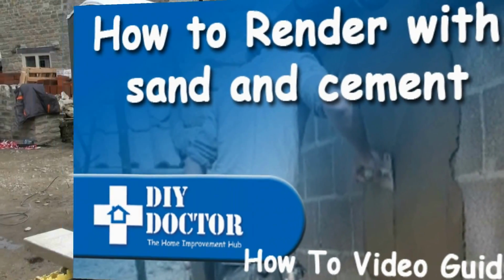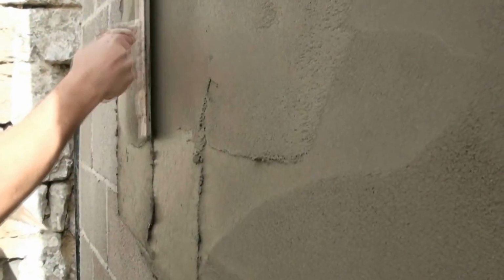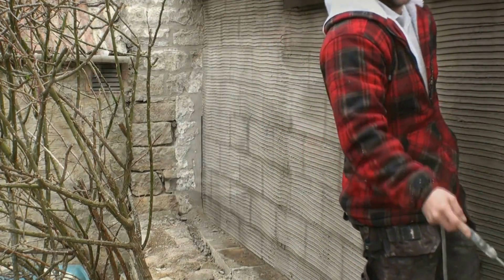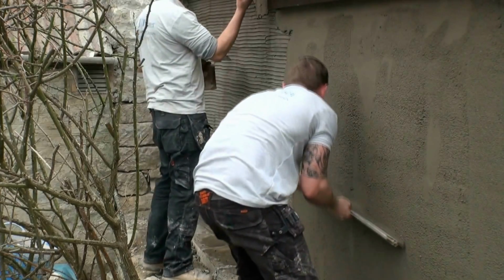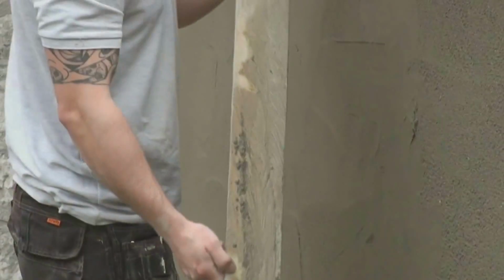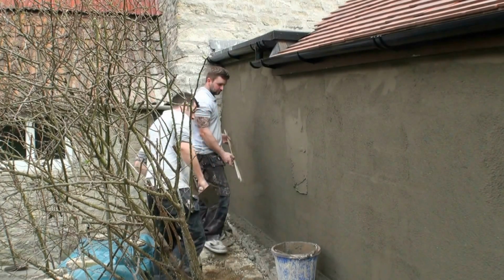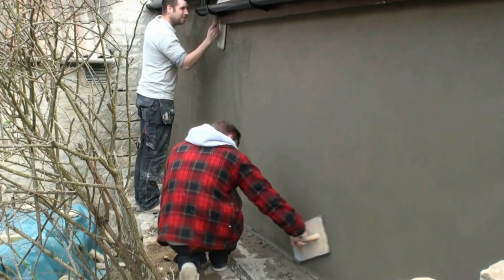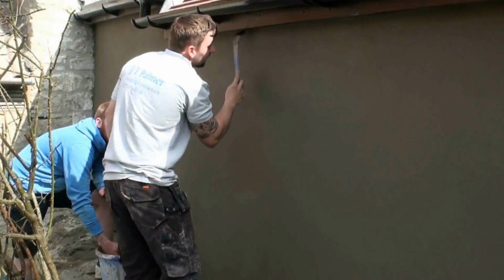Rendering brick or block walls with sand and cement render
How to complete house or wall rendering: Reduce rendering cost with sand and cement, especially an external wall. Use the correct sand and cement render mix for smooth render and learn how to apply it eevenly to get a waterproof finish which you can paint. Different colour renders can be applied using the same method and this tutorial will show you how to get the render fully level, flat and smooth on brickwork or blockwork walls.  Render reapirs can be carried out this way too. MOre advice on rendering can be found in our project